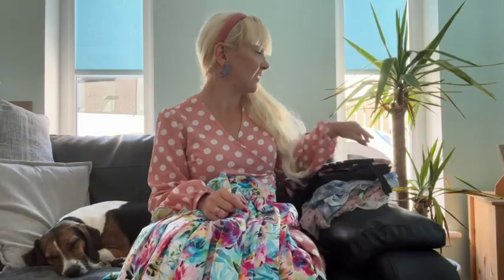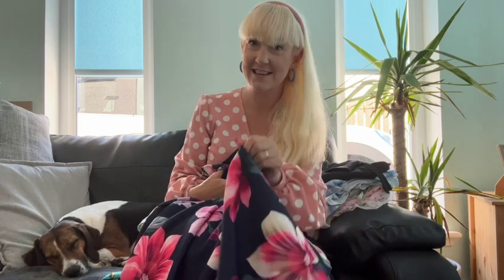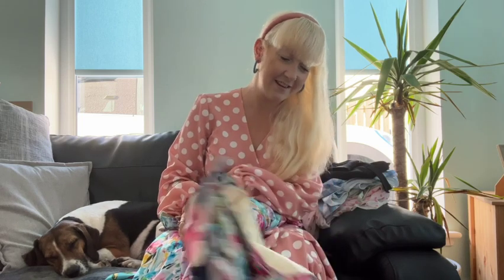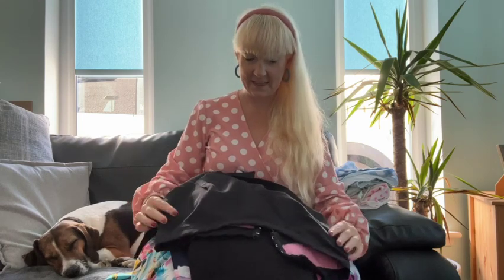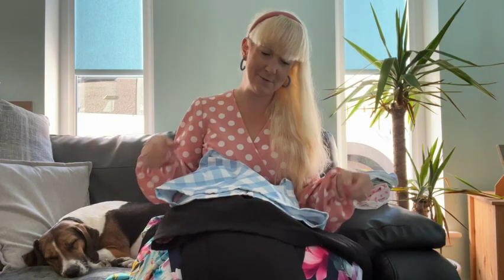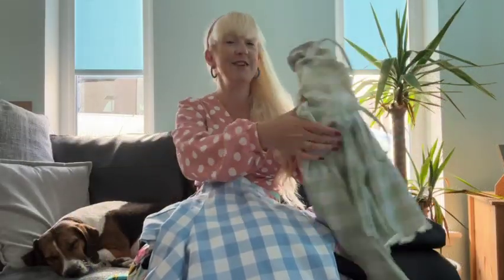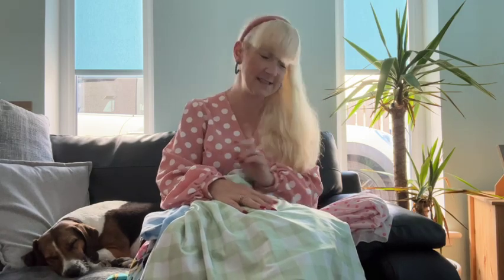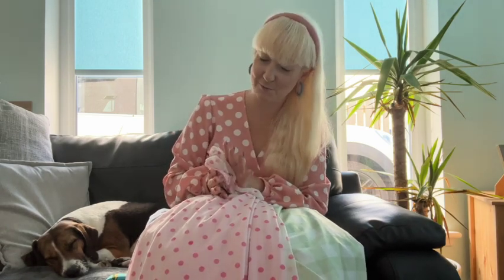SUMMER VINTAGE-INSPIRED SEWING 2023 ♥️💕 My favourite vintageinspired sewing this summer season!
Hello friends! ♥️💕

Well what can I say!!!

I’ve been completely and utterly overwhelmed by your love and support here on my little channel, especially over the last few weeks.

Thank you to each and every single one of you for your love - it means so so much to me.

This week as summer draws to a close here in the Scottish Highlands, I want to share with you which of my makes and creations have proved to be my most worn and most loved this summer season!

So grab a cuppa and come along with me as I celebrate the end of another sunny summer - and as always there are links to all the projects featured in this week’s video below my friends!

Much love!

Featured Projects -

Polymer Clay Jewellery: Evelyn Adore

Halter Neck Crop Top: Simplicity 1426, Option A.